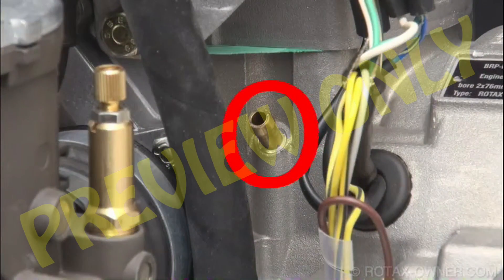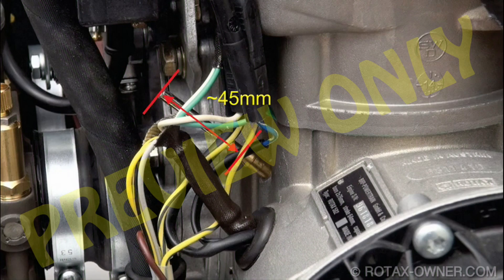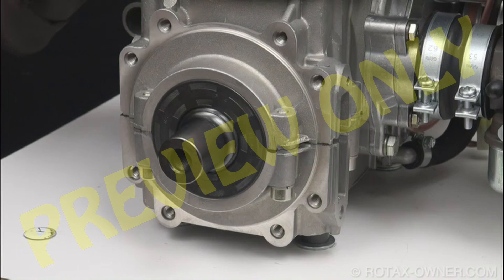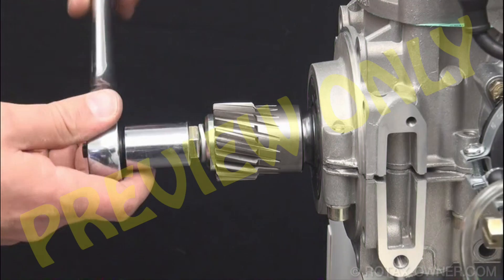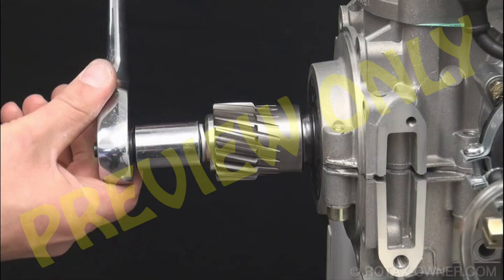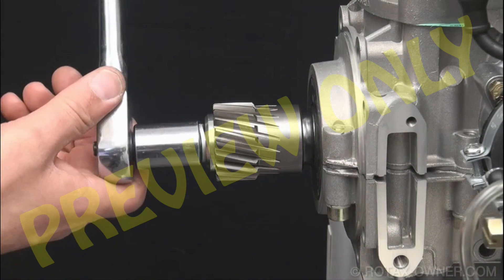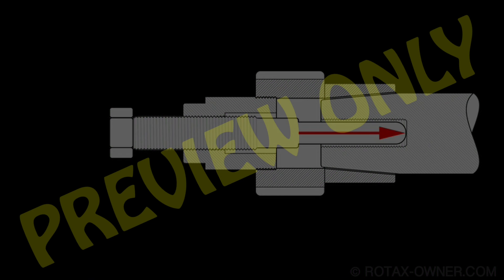Rotax-Owner.com 2-stroke 'B' gearbox installation and removal (preview)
This Rotax-Owner E-Learning Video demonstrates the correct procedures for installation and removal of a "B" gearbox on a ROTAX 582 aircraft engine.